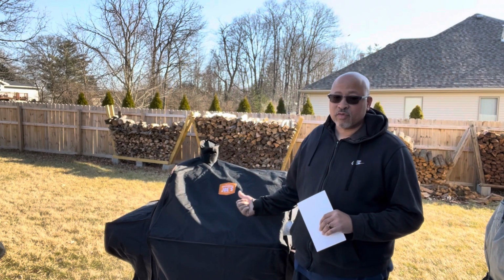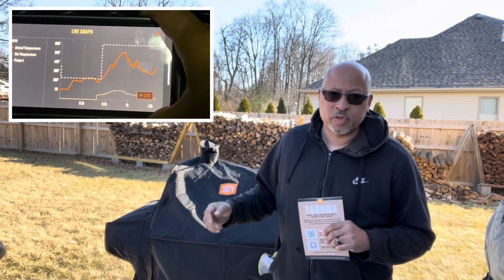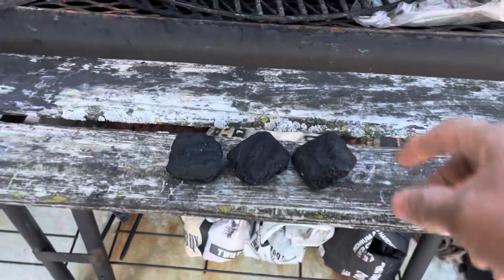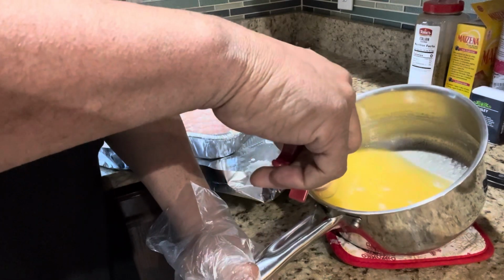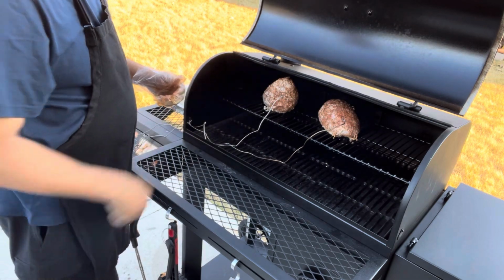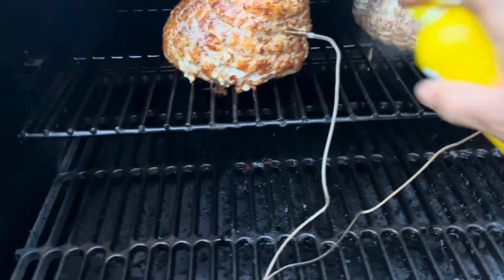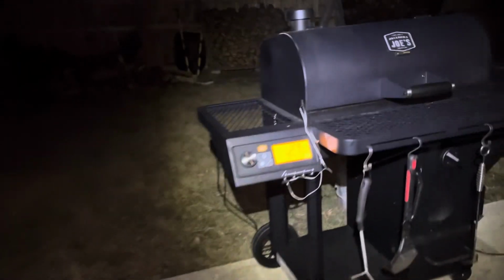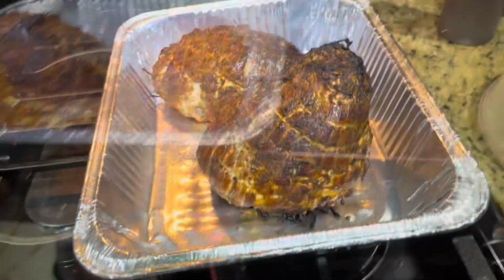Smoked Turkey on the 900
This video is a tutorial on cooking boneless turkey breast on the Tahoma 900.

Simple Injection:

1 cup lemon juice
1 cup Water
1 stick of butter
2 tablespoons granulated garlic
1/8 cup kosher salt

Heat mixture until butter is melted, then inject into meat.